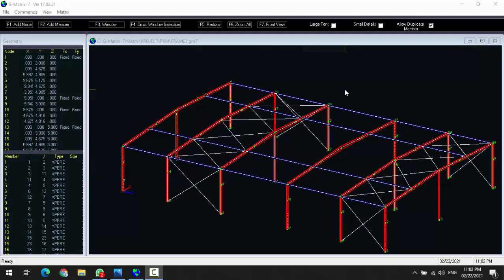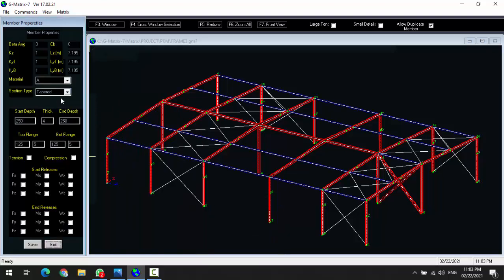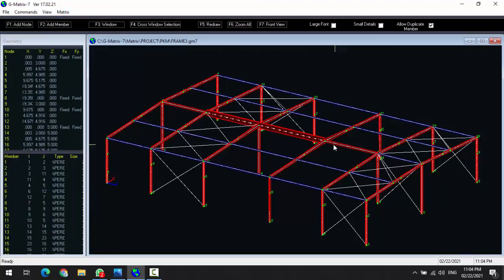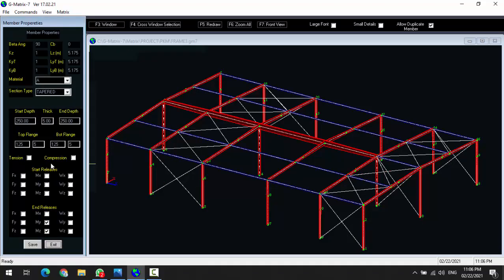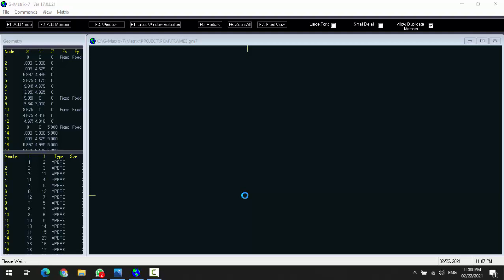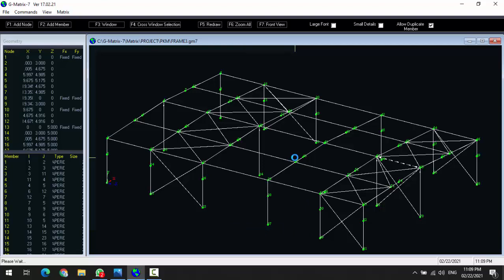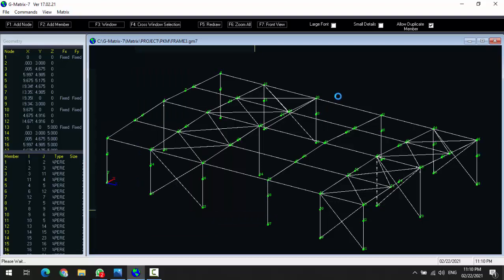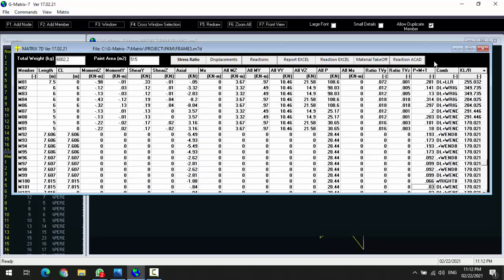GMatrix-7, Continuous Jack Beam 2, The Excellence of PEB & LGS Structures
How to Design a Continuous Jack Beam using GMatrix-7 Graphical User Interface